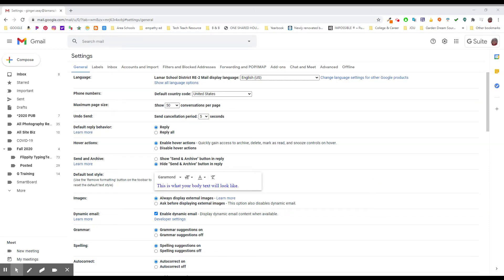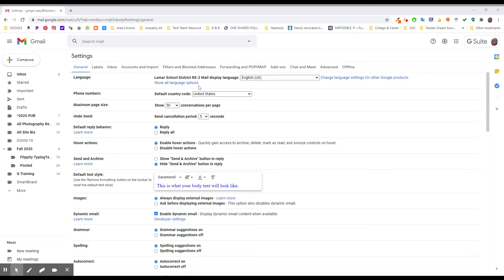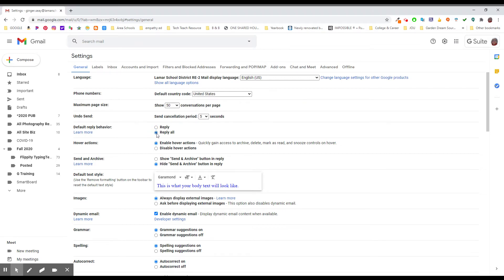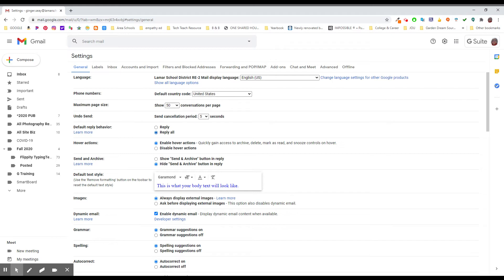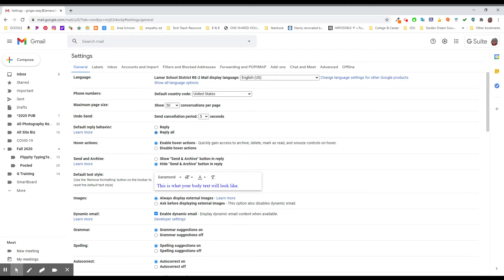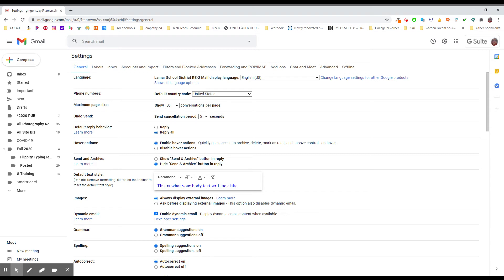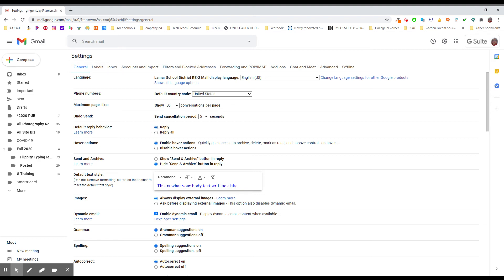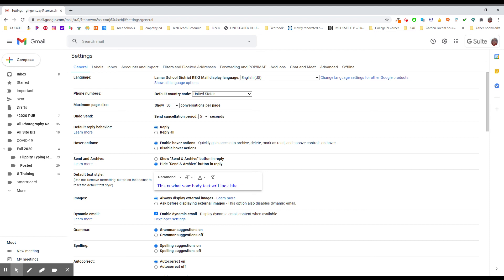GMAIL: Default Reply Behavior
Set your Default Reply Behavior to "REPLY"  not "REPLY ALL"!  Do NOT be *that* person!